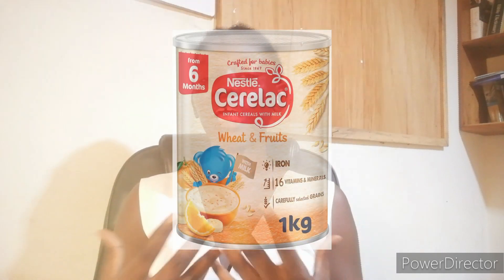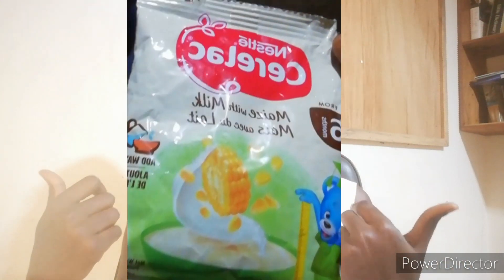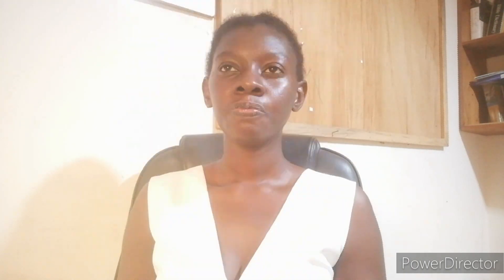DIFFERENT TYPES OF CERELAC FOR 6 MONTHS BABY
Hello, there are differenttypesofcerelacfor6monthbaby which is given to your 6monthbaby at the first stage of startingsolids. These contains healthy nutrients for your baby and supports your body growth.